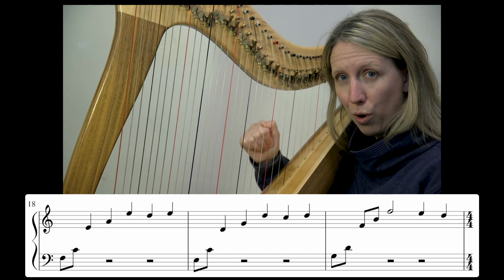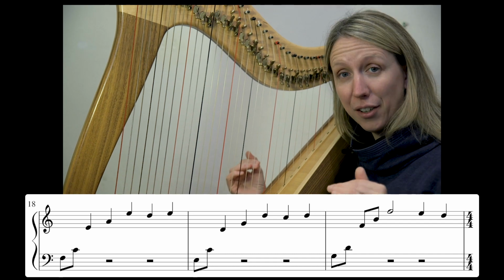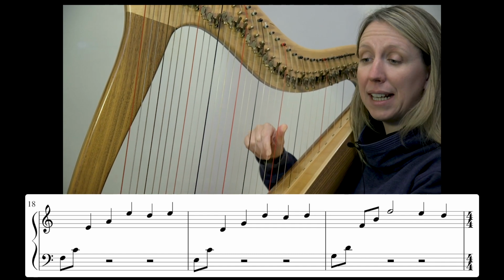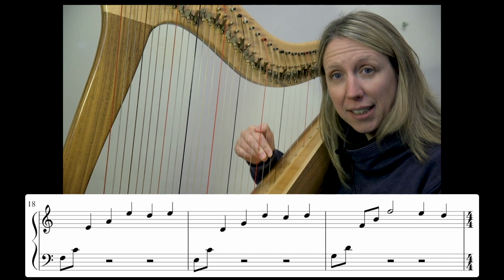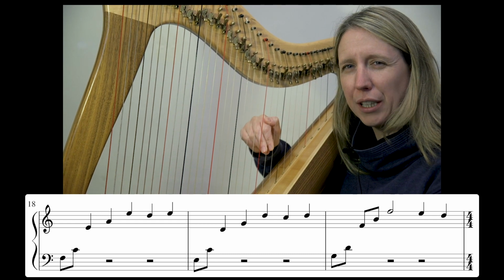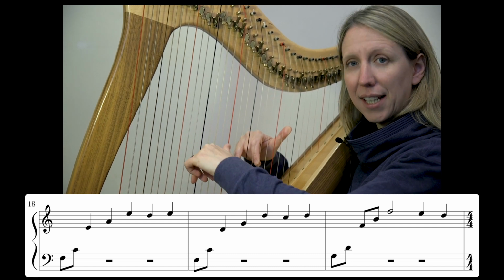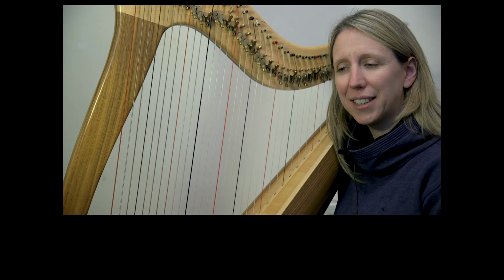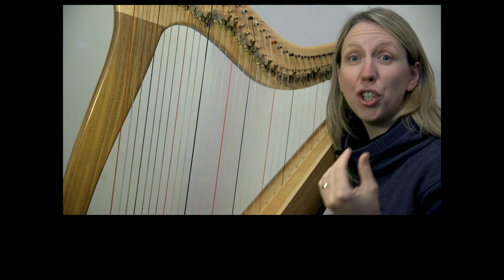JaNEWary Challenge 2021 -Teaching Day 5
Eira Lynn Jones' as yet un-named piece - might you be the one to name this in her forthcoming book release?
Tuition by Mary Dunsford, on behalf of Harps North West.